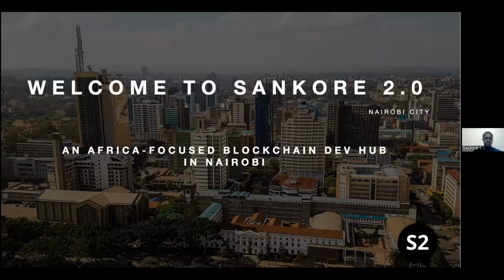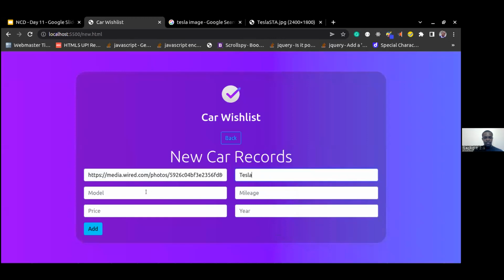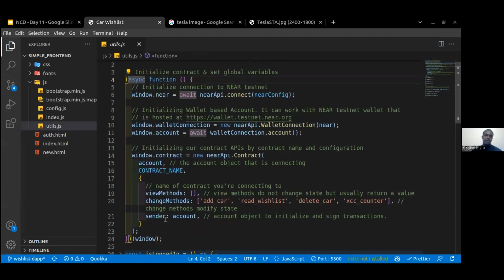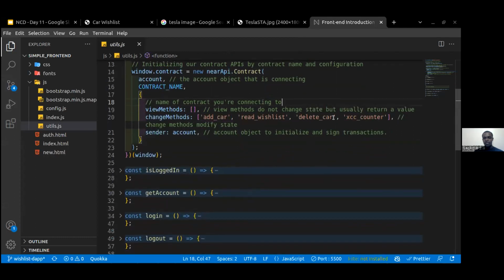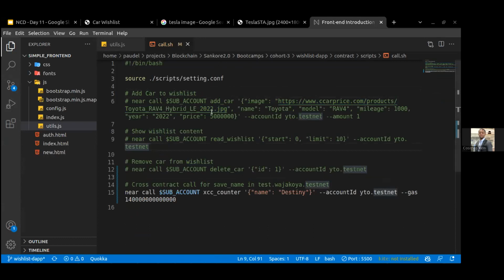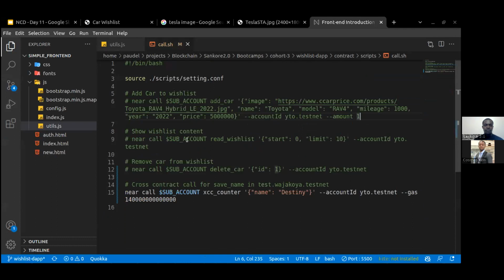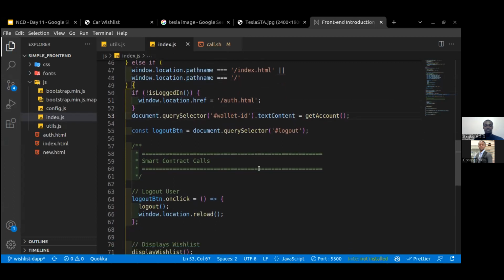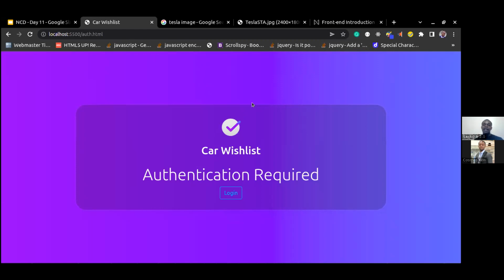Smart Contract Web Frontend (simple) - Day 11